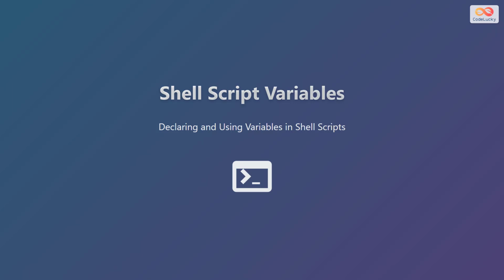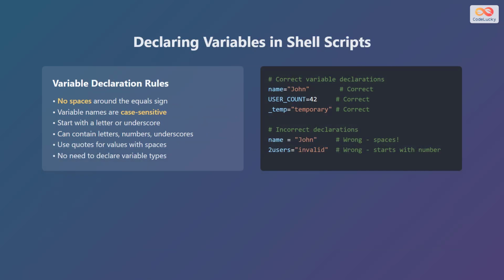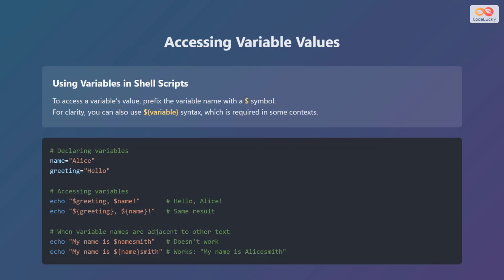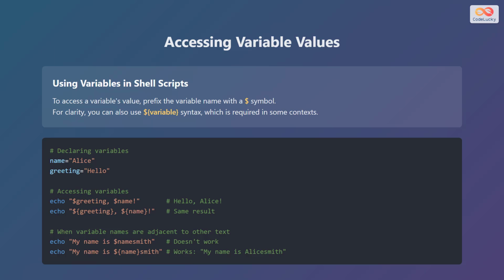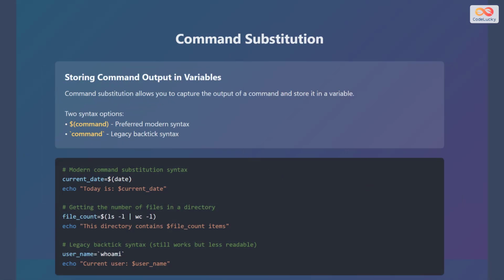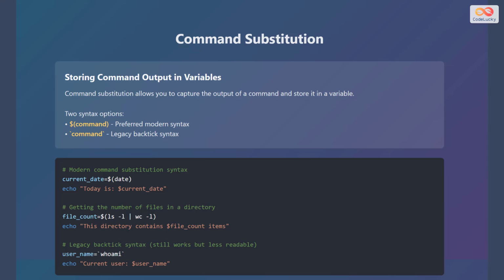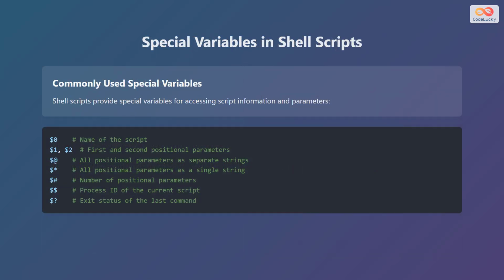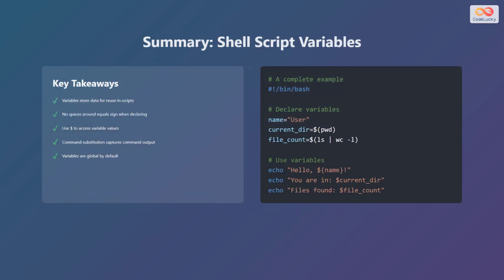Shell Scripting for Beginners: Mastering Variables 🚀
Learn how to use variables in shell scripts! This tutorial covers everything from declaring variables to understanding variable scope. Perfect for beginners who want to make their shell scripts more dynamic and efficient. 💻

We'll explore:
*   What are shell script variables?
*   How to declare variables correctly
*   Accessing variable values like a pro
*   Understanding variable types (strings, integers, arrays)
*   Command substitution techniques
*   Variable scope explained: global vs. local
*   Special variables you MUST know

By the end of this video, you'll be able to write shell scripts that use variables effectively! Get ready to level up your scripting skills. 🚀 Let's dive in! 😎
Chapters:
00:00 - Shell Script Variables
00:11 - What are Shell Script Variables?
01:07 - Declaring Variables in Shell Scripts
02:05 - Accessing Variable Values
03:11 - Variable Types in Shell Scripts
04:06 - Command Substitution
05:17 - Variable Scope in Shell Scripts
06:20 - Special Variables in Shell Scripts
07:01 - Summary: Shell Script Variables
07:43 - Outro